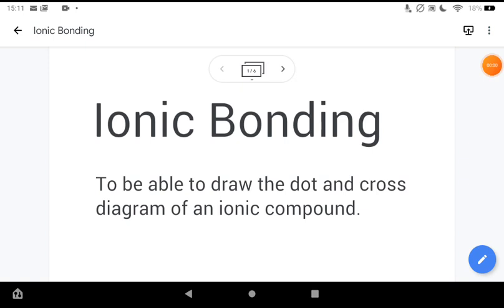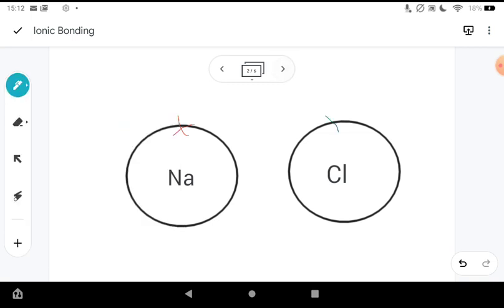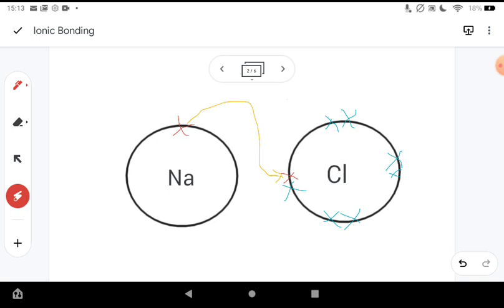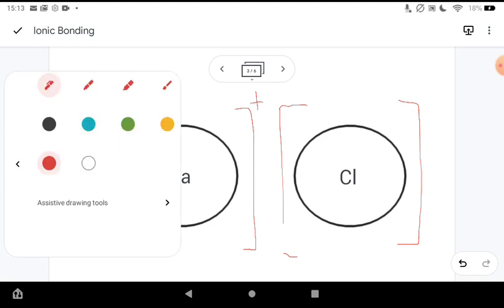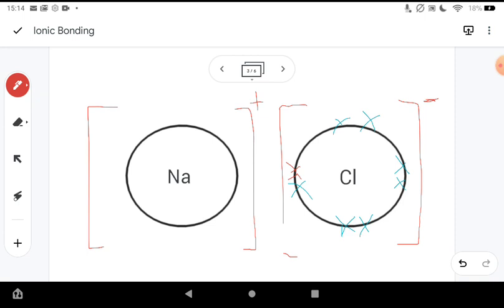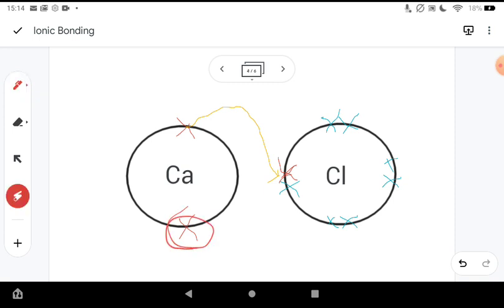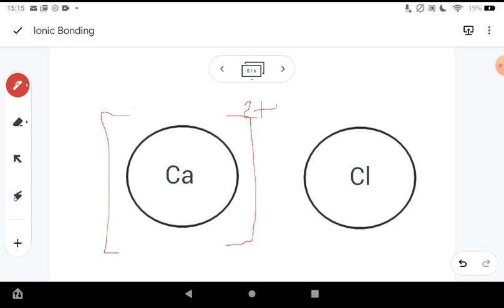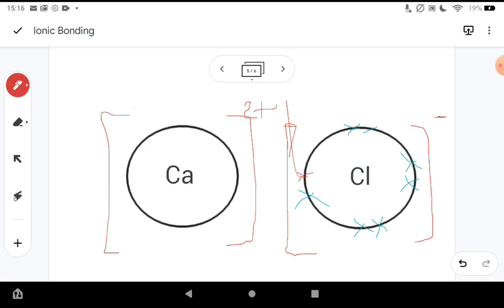Covalent Bonding - GCSE Chemistry